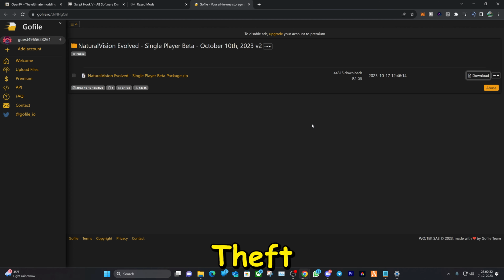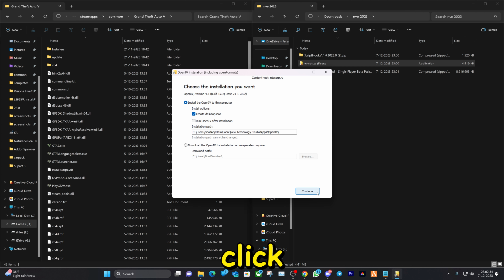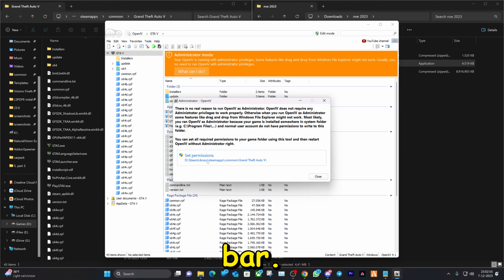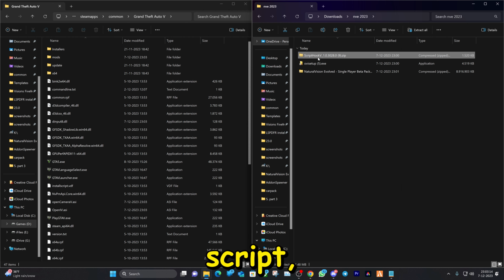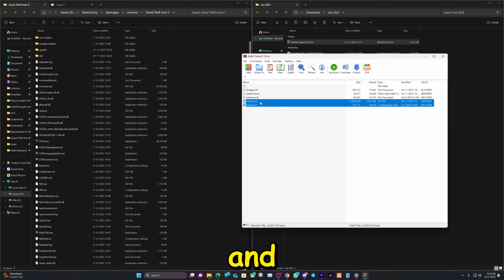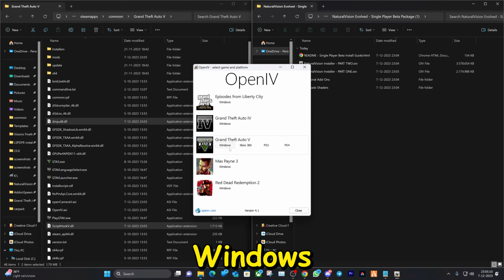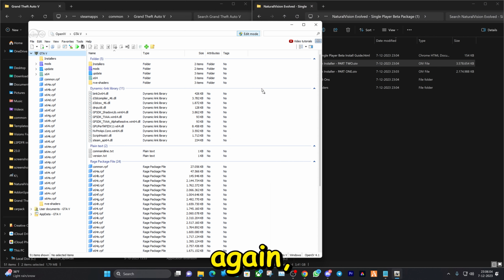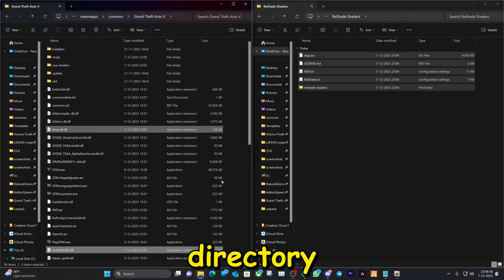How to Install Natural Vision Evolved Graphics Mod in GTA 5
- Processor: Intel(R) Core(TM) i9-10900X CPU @ 3.70GHz
- RAM: 64.0 GB
- Graphics Card: RTX 3090
- Storage: 3 TB SSD
- Operating System: Windows 11 Pro

**🔒 Recommended VPNs:**
Protect your online experience with these trusted VPNs: